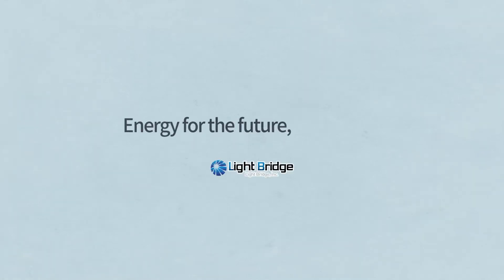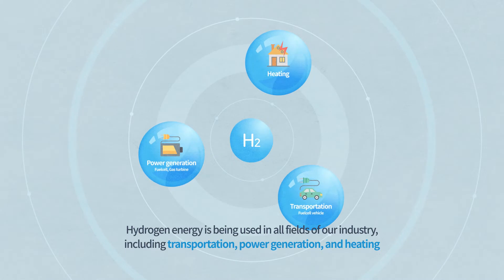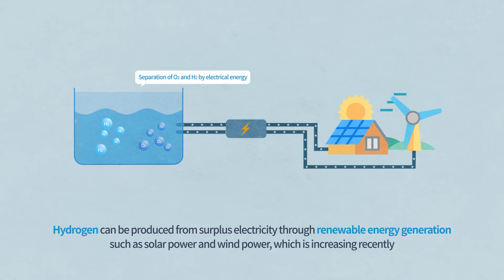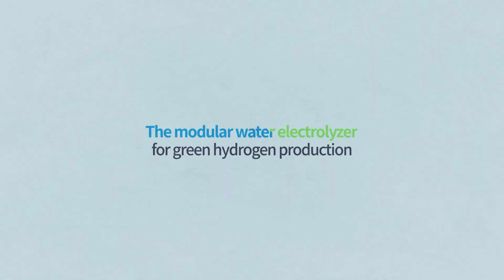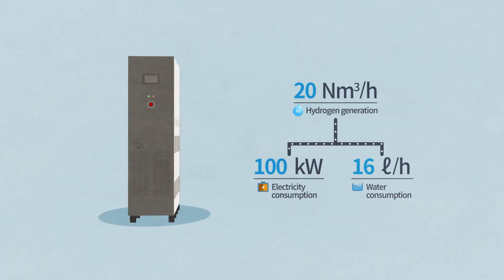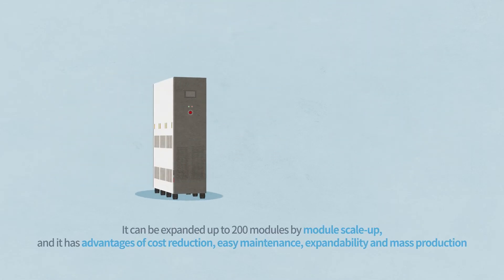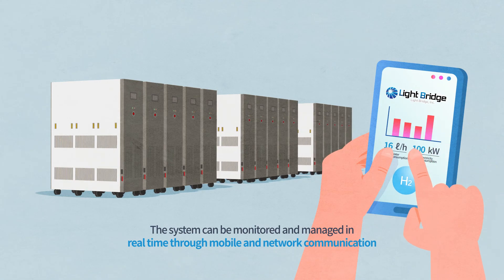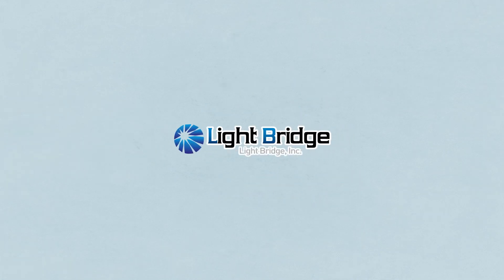Modular Type Electrolyser - Lightbridge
Leading the Market with Water Electrolysis Hydrogen Production for Green Hydrogen Technology in South Korea

Plasma & Hydrogen

Water Electrolysis Stack & System - Alkaline/PEM Type

H Bridge